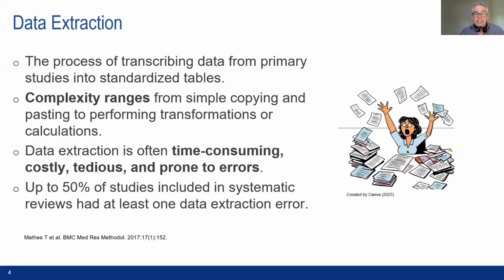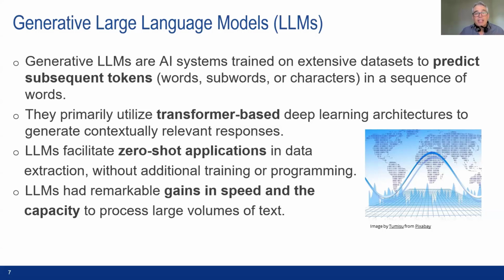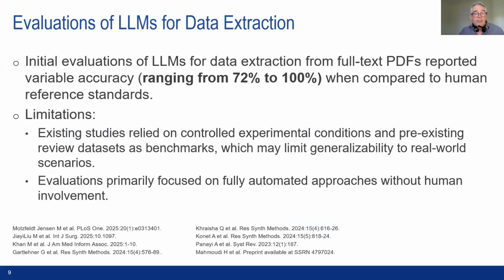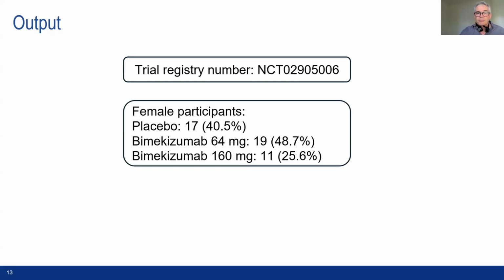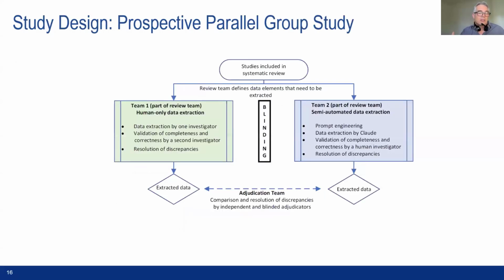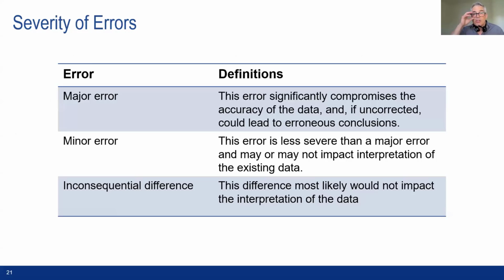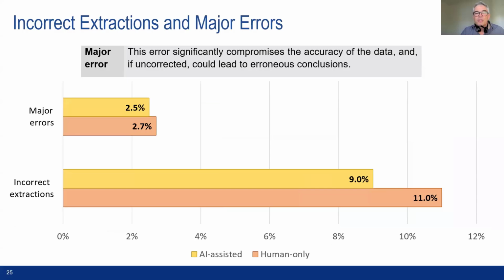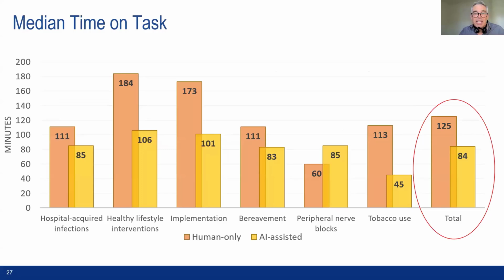Part 1: Introduction and evaluations of LLMs for data extraction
This is the first part of a Cochrane Learning Live webinar on "Opportunities and challenges for data extraction with a large language model."